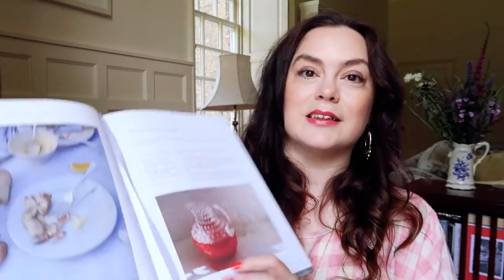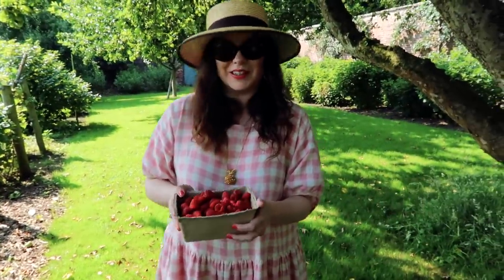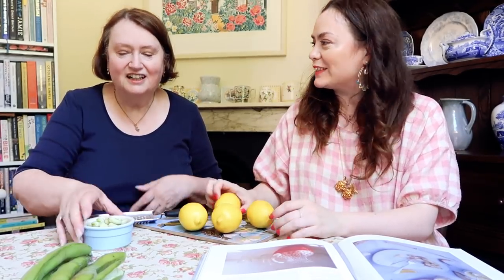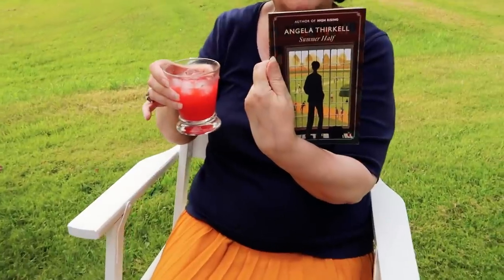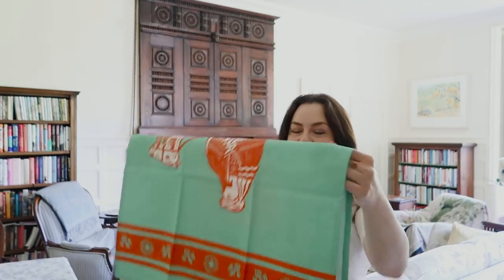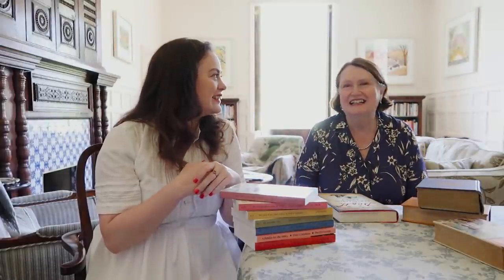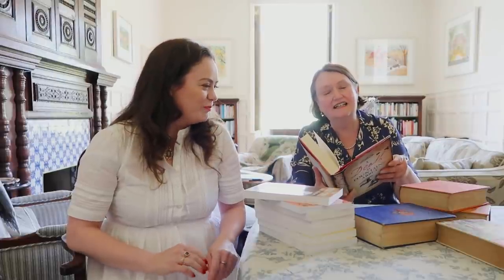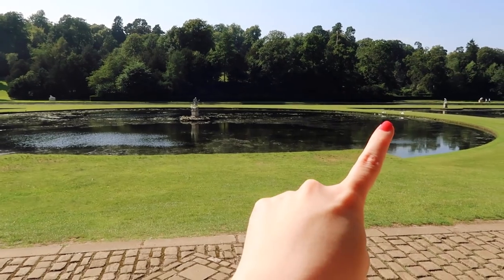Raspberry Picking + Exploring Fountains Abbey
Happy Friday everyone and welcome to my latest reading vlog! This week, I've had lots of fun going raspberry picking, making fresh pink lemonade and spending a marvellous afternoon exploring Fountains Abbey and Studley Royal Water Garden, a World Heritage Site and a must-visit if you're in North Yorkshire. I'm also chatting about books I've been enjoying, as always, in this video!